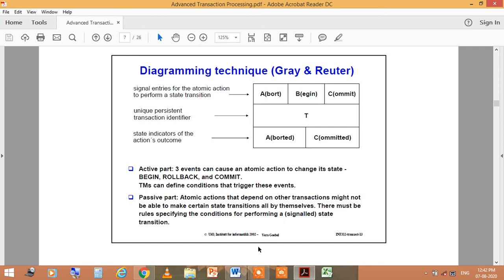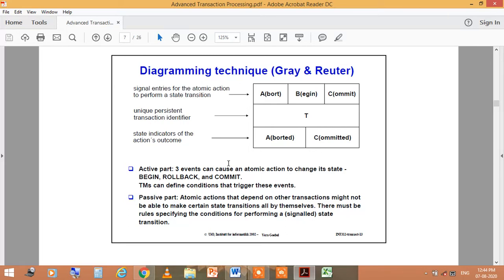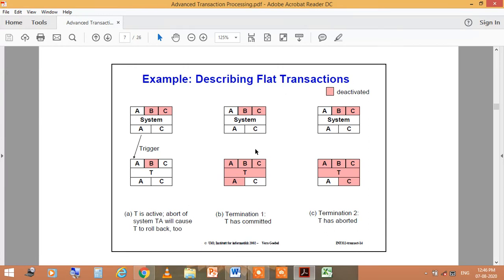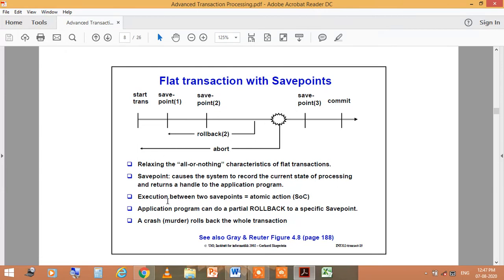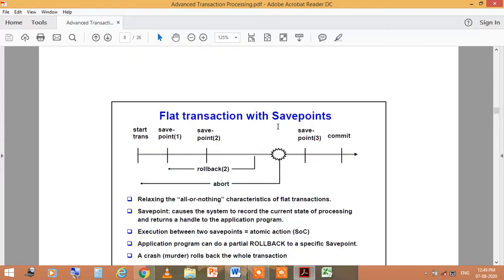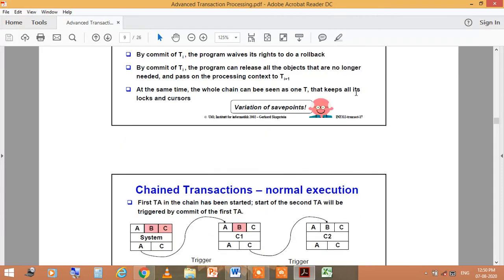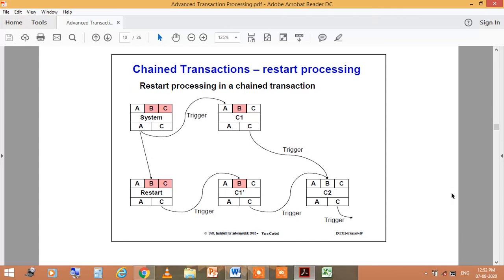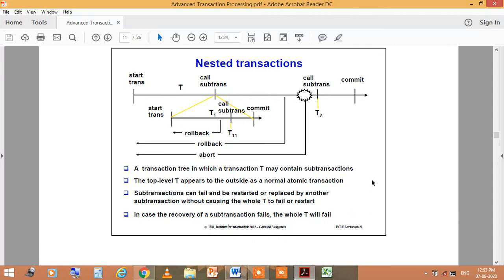Jayoti Vidyapeeth - Advanced transaction processing -part 2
Jayoti Vidyapeeth - Advanced transaction processing -part 1. Name-JV’n Dr.Anamika Ahirwar Dept. of Science & Technology, Under Faculty of Education & Methodology. Course Name- ADVANCED DATA BASE MANAGEMENT SYSTEM. Session Name-Advanced transaction processing -part 1.